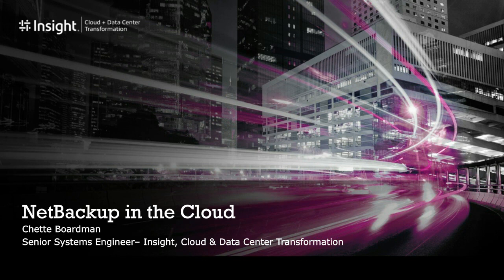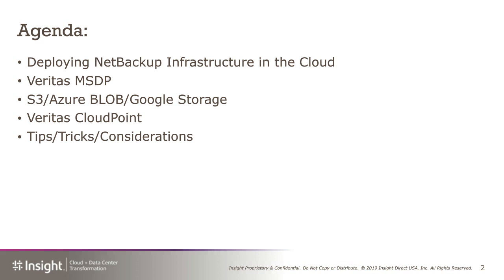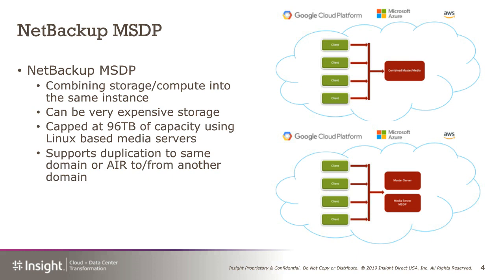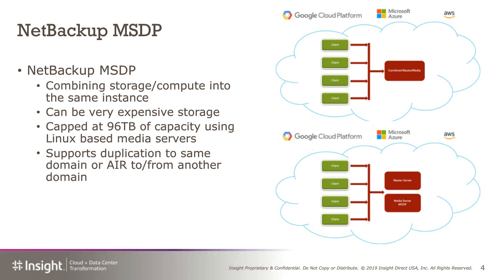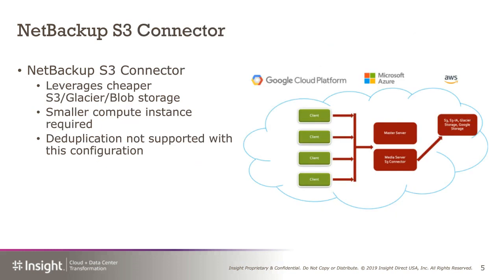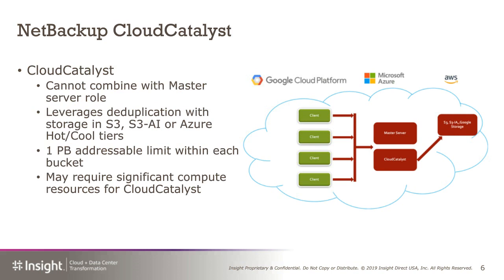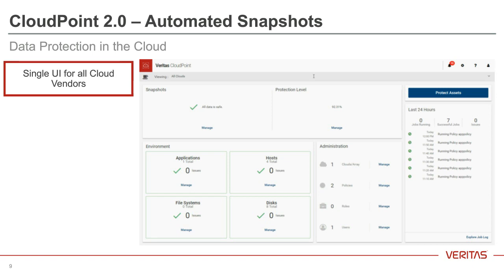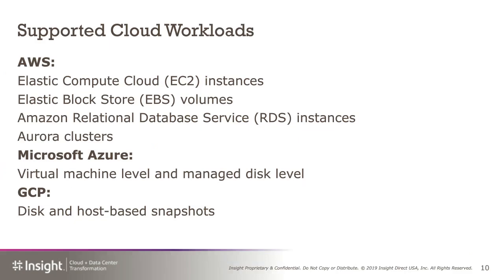Tech Tuesday - Protecting Data in the Cloud with Veritas NetBackup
Data protection tops the use case list for cloud. Increasingly, organizations are assessing how to capitalize on the benefits of cloud to modernize data protection. This webinar covers insights and tips regarding protecting data in the cloud with Veritas NetBackup, including:

Deploying Veritas NetBackup infrastructure in the cloud
o What is required to get there?
o What should be considered?

Microsoft MSDP vs. Amazon S3/Deep Archive Storage
o A comparison of the storage options
o Efficiency of each solution

Veritas CloudPoint (snapshot-based backup tool)
o Fundamentals of functionality
o Considerations for the design
o Limitations of the solution

Tips/Tricks/Lessons learned
o Best practices
o Overview of troubleshooting cloud backup issues
o Tuning tips to get the best performance
o “Gotchas” and how to avoid them